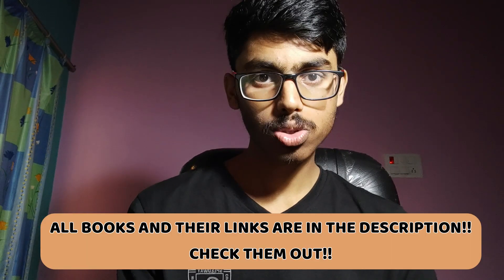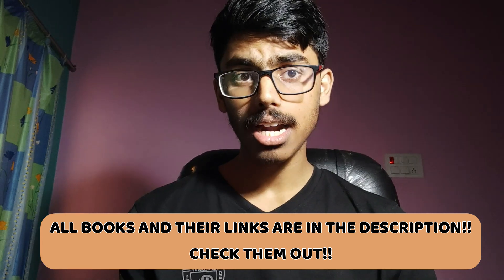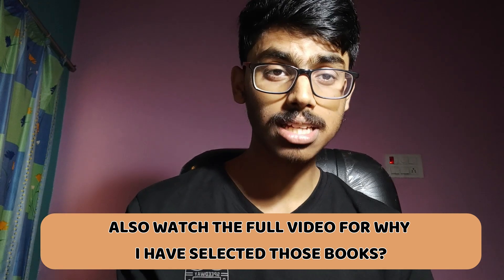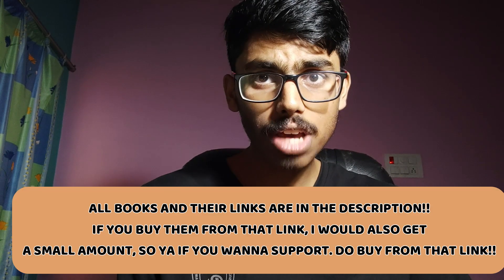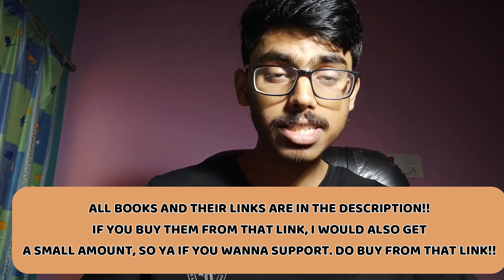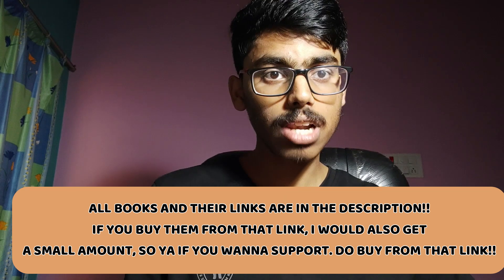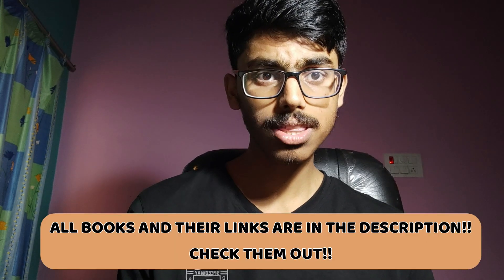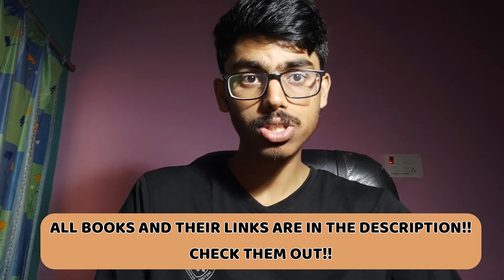BOOKS I USED TO CRACK IIT JEE AND BITSAT | HC VERMA | ARIHANT | JEE 2022 , 2023 | BITS PILANI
Here is the list of books recommended by me -
(Btw, I am a second year student at Bits Pilani, you can check my ranks in the about section of the channel)

Books I used for my JEE Preparation
Physics -
HC Verma Part 1
HC Verma Part 2
DC Pandey Mechanics
DC Pandey Mechanics 2 (Rotation part)
DC Pandey Thermo and Waves
DC Pandey Optics and Modern
DC Pandey Electrodynamics

(Prefer HC Verma over DC Pandey for mechanics at least.)

Chemistry -
My Coaching Notes + NCERT + Below books
Physical Chem - N Avasthi
Organic Chem - For theory - Wiley's Solomons, Fryhle & Snyder Organic Chemistry
For problem solving - MS Chouhan
Inorganic - NCERT Chemistry Class 11 and 12
- JD LEE
Note : JD LEE only for JEE Advanced

Maths -
My Coaching Notes + FIITJEE Package + Some Books
Trigonometry - Package + NCERT
But you may use SL Loney or Arihant
Algebra - Arihant
Calculus - Arihant - Differential
Vector 3D

Try to solve a lot of mock tests of reputed institutes . Best of Luck .